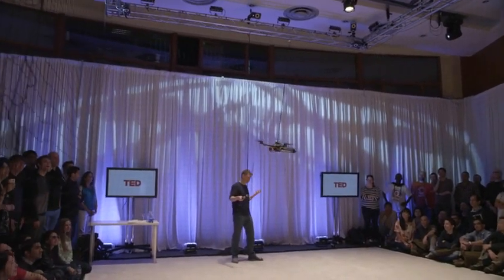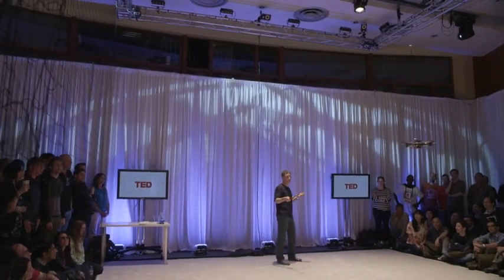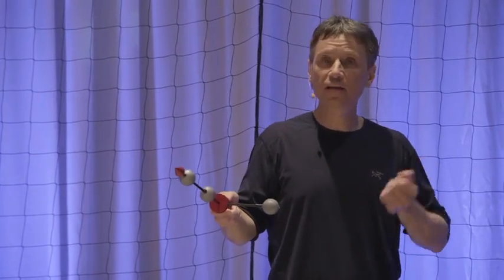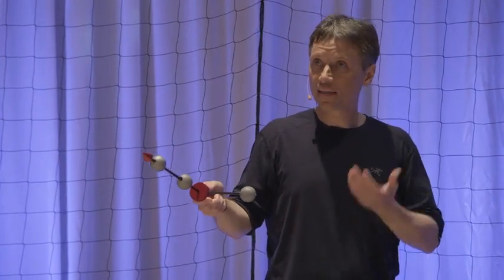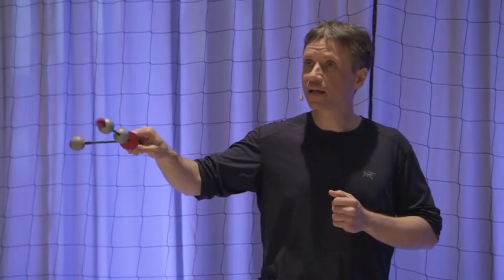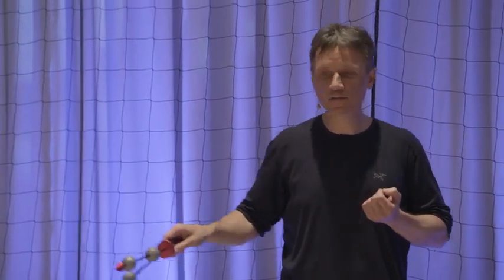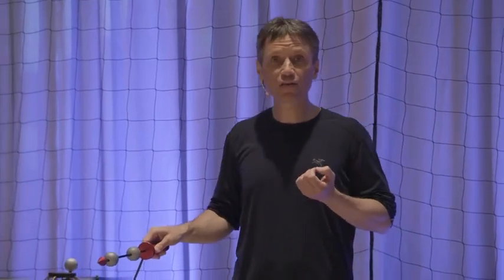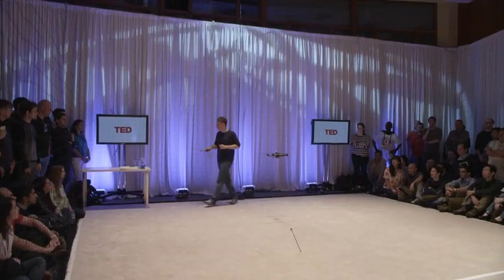ラファエロ・ダンドリーア「クアッドコプターの驚くべき運動能力」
TEDGlobalのロボット・ラボで、ラファエロ・ダンドリーアがクアッドコプターのデモを披露します。運動選手のように考え、学習を助けるアルゴリズムで物理的な問題を解決します。一連の素晴らしいデモで、ダンドリーアはドローンがボールをキャッチし、棒のバランスを取り、協調して意志決定する様をご覧にいれます。きっとすぐにでも欲しくなる、キネクトでクアッドコプターを操るデモもお見逃しなく。